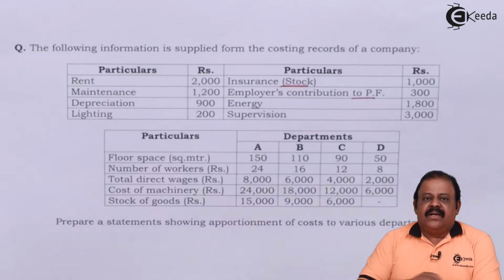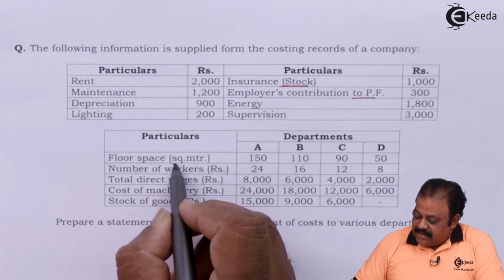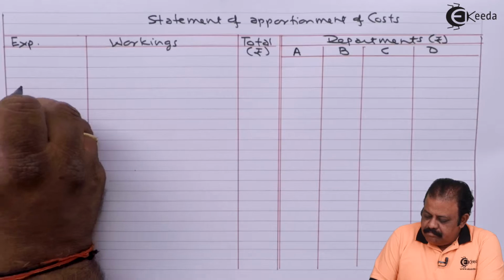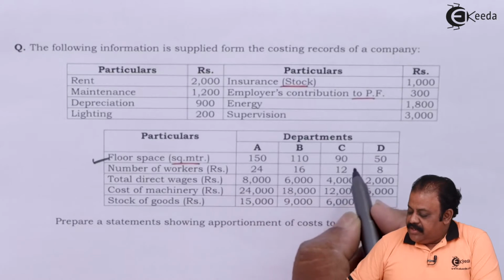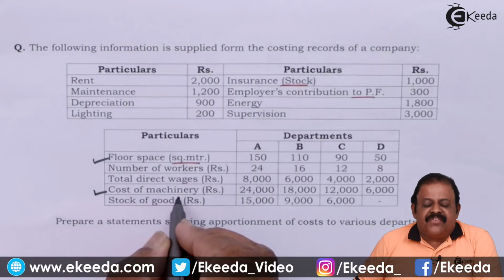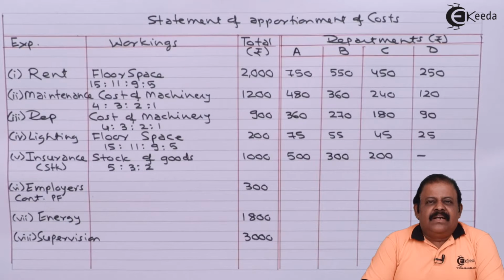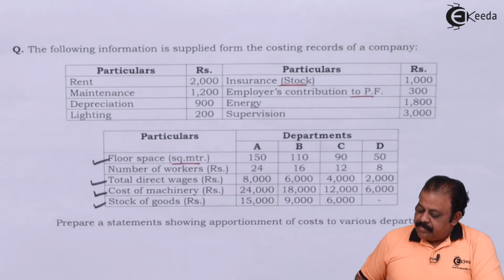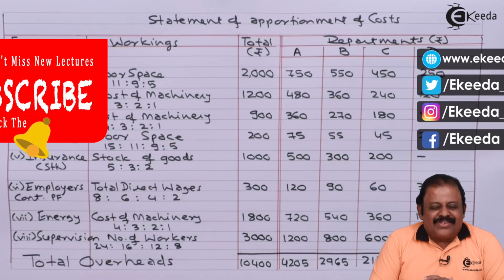Contribution to Statutory Funds Distribution - Overheads - Cost Accounting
Contribution to Statutory Funds Distribution Video Lecture From Overheads Chapter of Cost Accounting Subject For TYBCOM Students.

Cost Accounting
Cost Accounting Video Lectures
Overheads
Overheads in hindi
Overheads hindi videos
Overheads video tutorials
Overheads video lectures
Ekeeda Commerce

Happy Learning : )